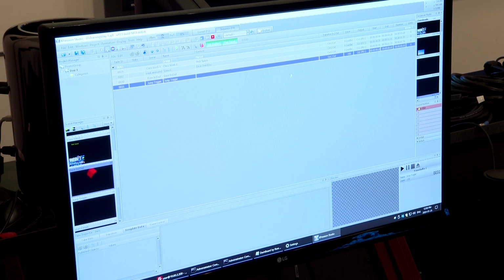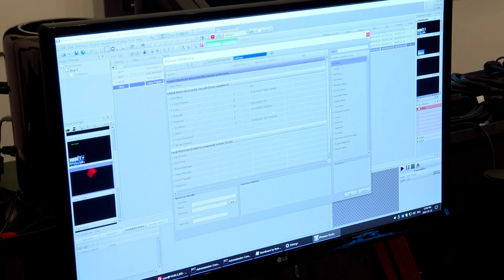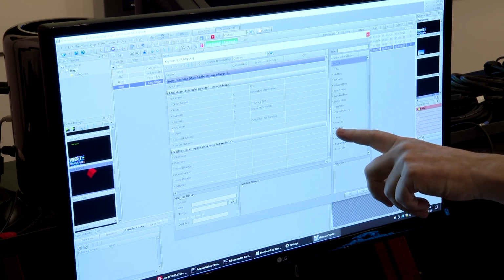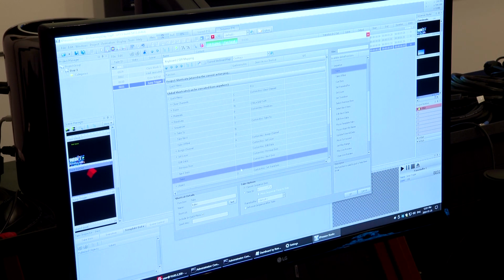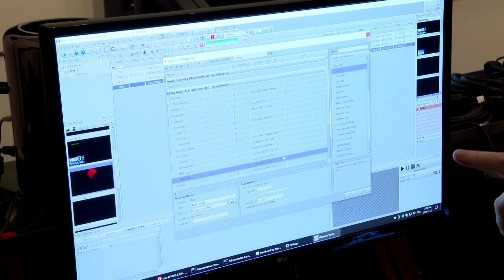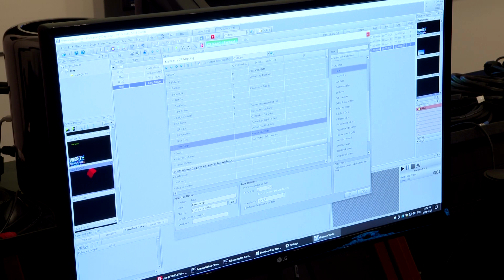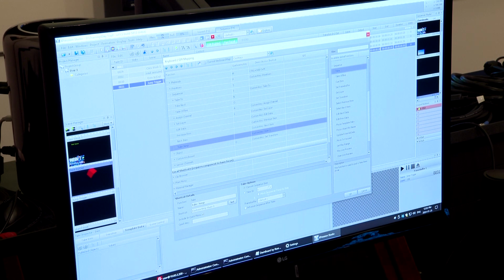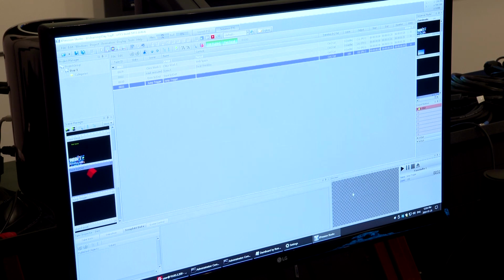010 Layers Cont'd - Xpression